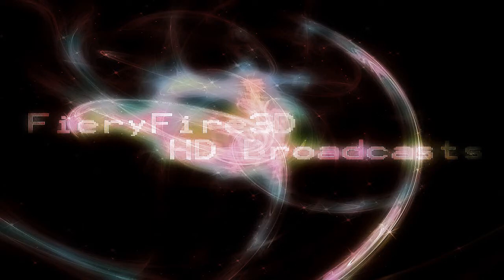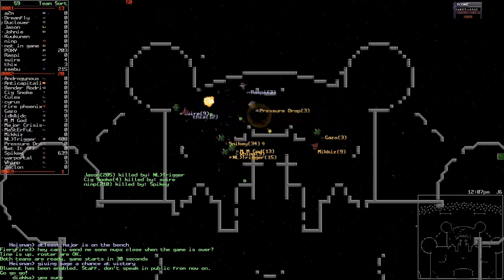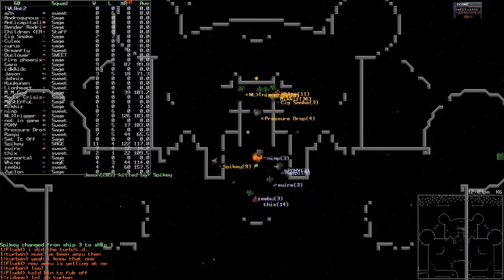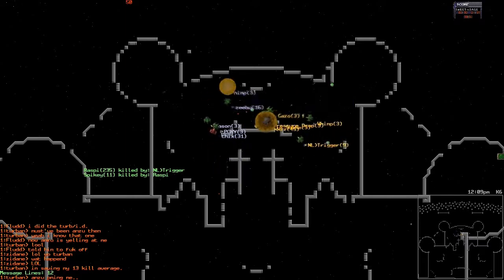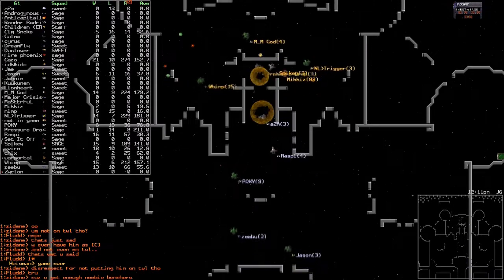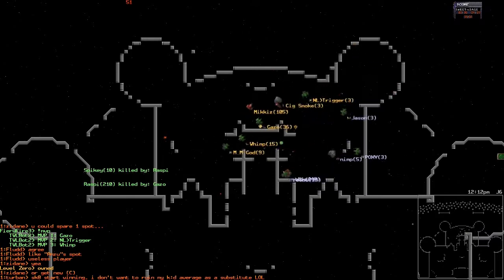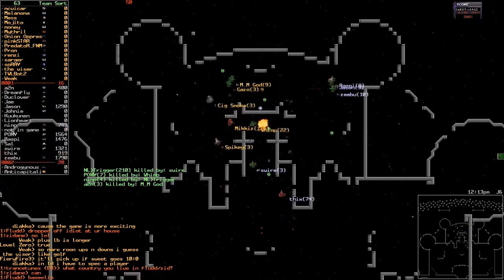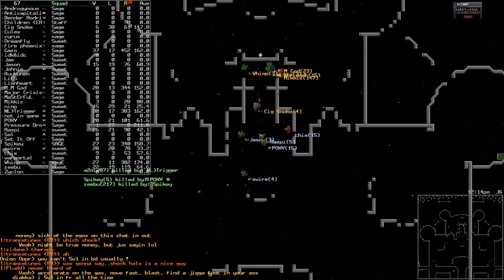TWLB Round5 Sage vs Sweet pt1